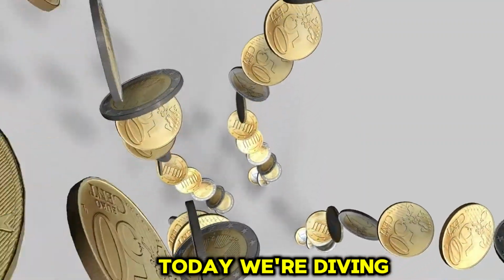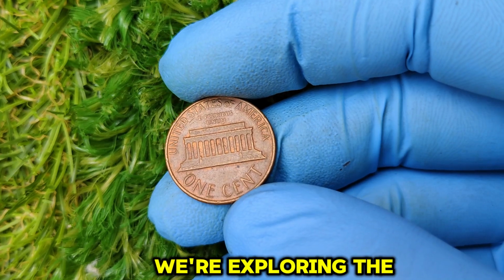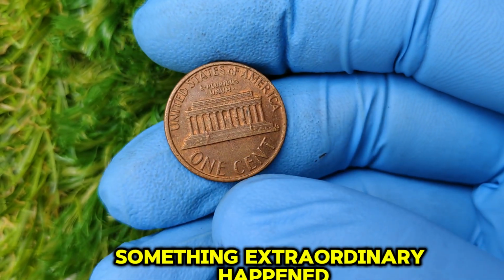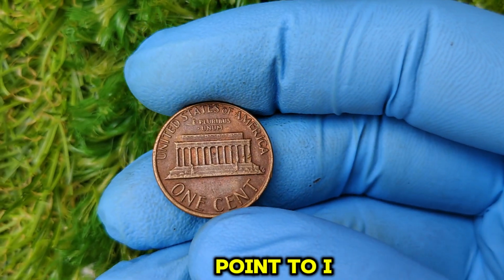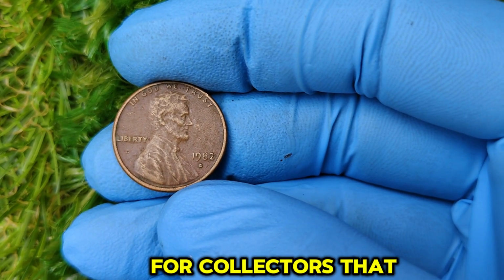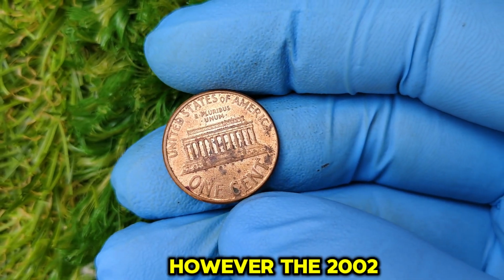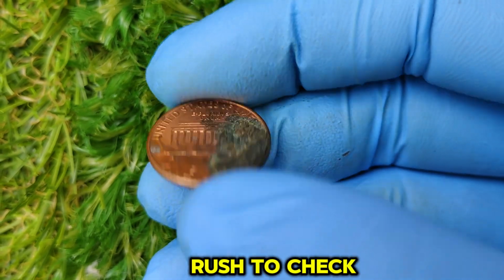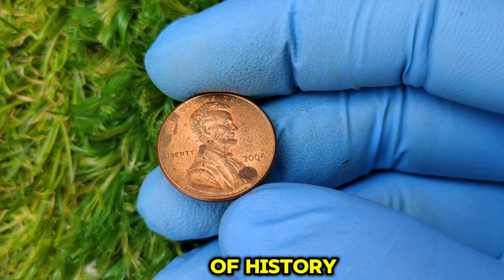Don't Miss Out On These Top 25 Rare And Expensive Us Pennies Worth Millions In Circulation!